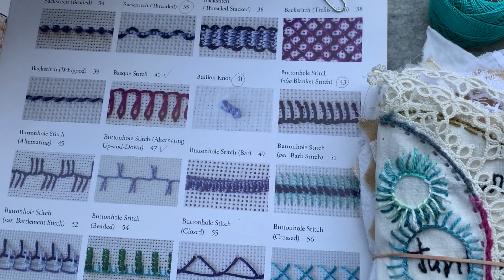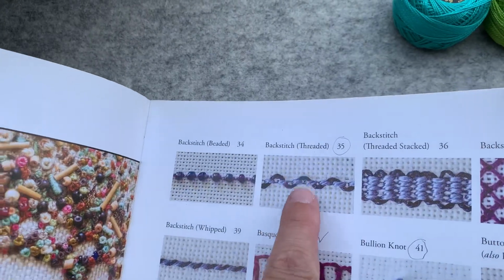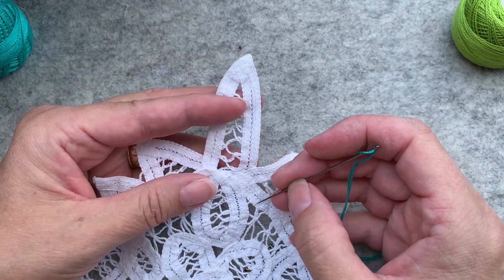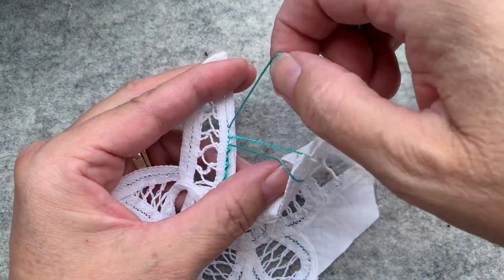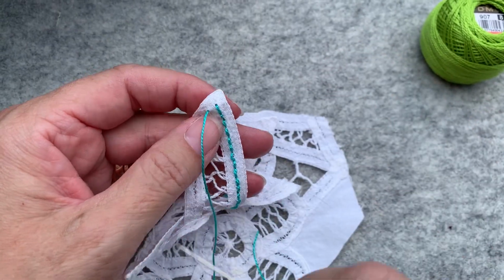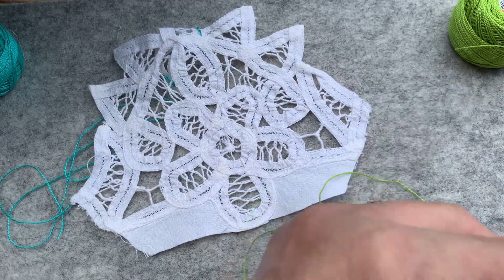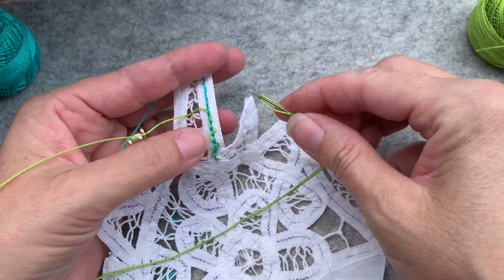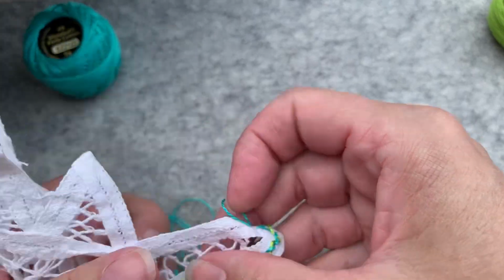roxysjournalofstitchery Vol.4 - Threaded Back Stitch (Treasure Hunt of Stitches)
I am participating in the Roxys Journal of Stitchery Vol.4 Treasure Hunt.  My treasures are my vintage linens, so I am creating a hardcover book called Treasure Hunt of Stitches showcasing all the stitches I can find. I would love it if you would join me on this journey.￼￼￼￼

All the wool and the wool thread that I purchased are from a store here in Edmonton called The Fibre Nook… thefibrenook.com.  I order my Perle Cotton online from WonderFil.com. 🧶🪡🧵🎉🇨🇦